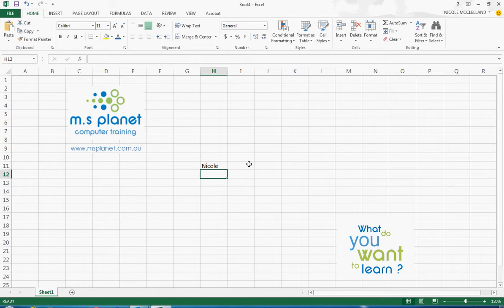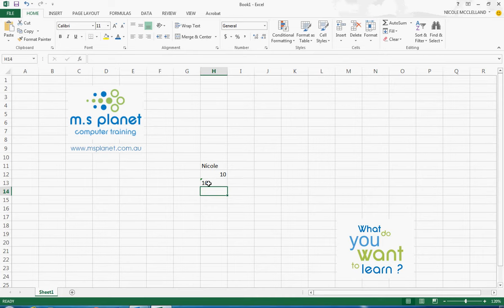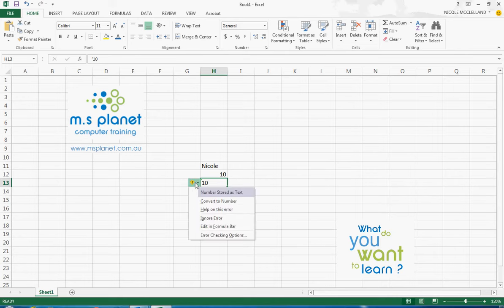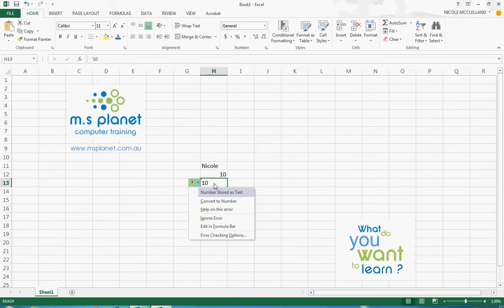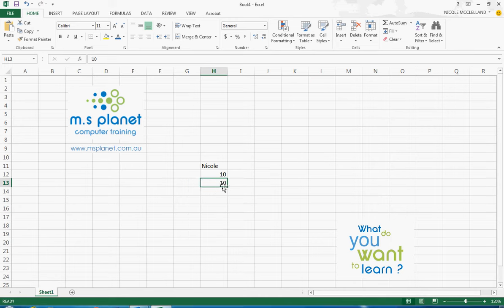Quick Byte - Microsoft Excel - Text vs Values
Quick Byte session on how Microsoft Excel treats different types of data.
If you've ever wandered why you have trouble formatting or calculating in Excel, it could all come down to how the data was entered.